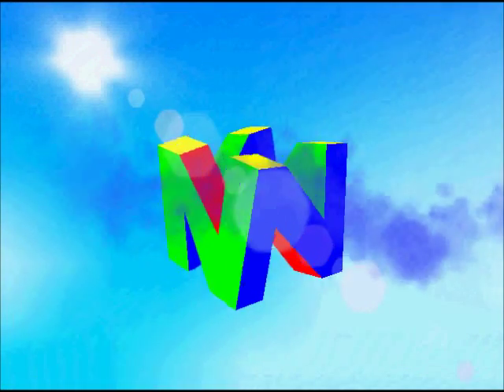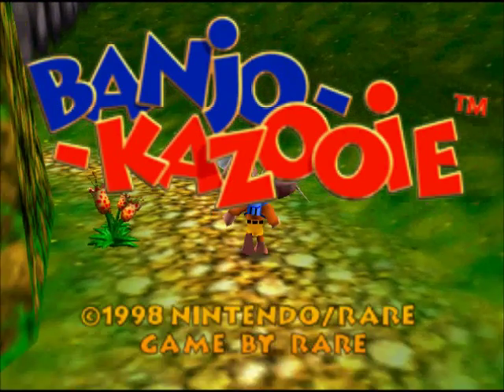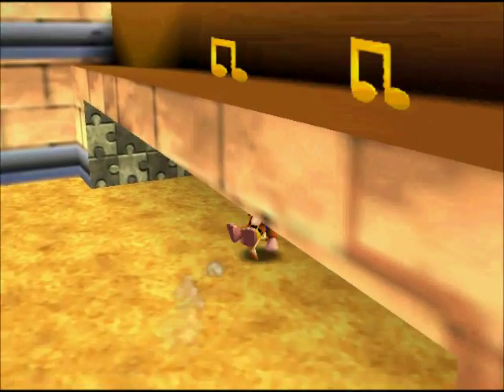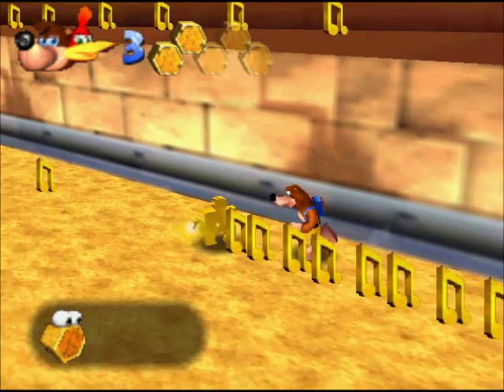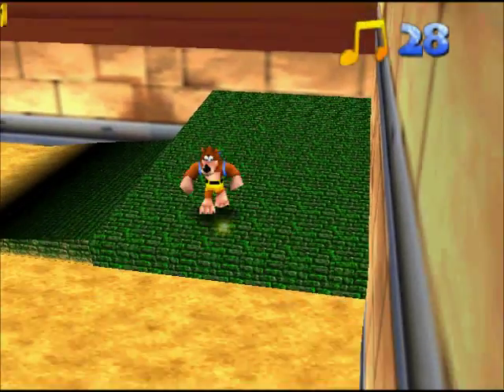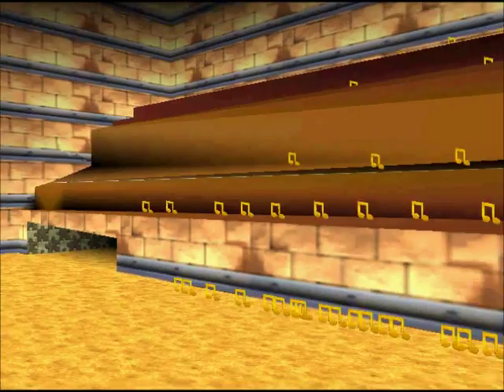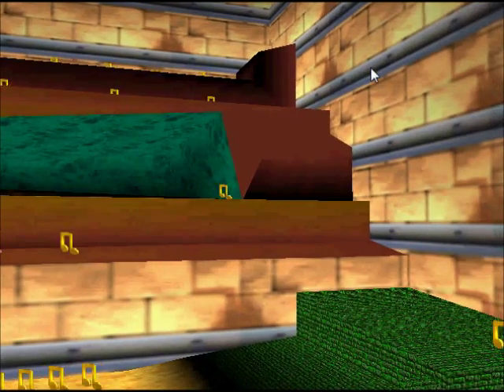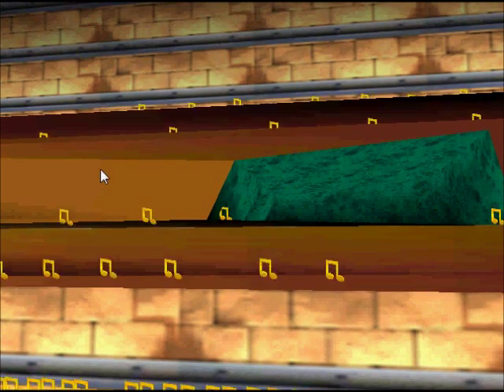Let's Play the Banjo's Backpack Showcase Part 3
Part 3: Crooked Beach by m64m